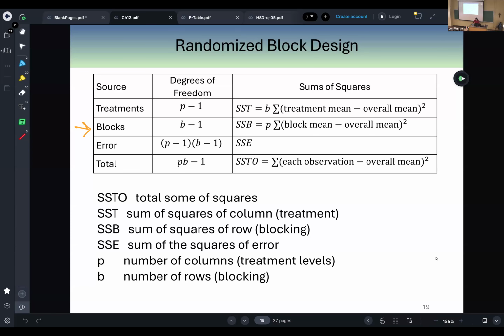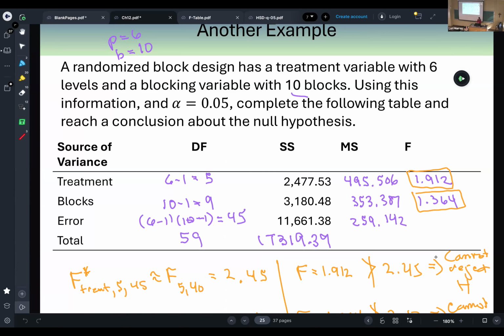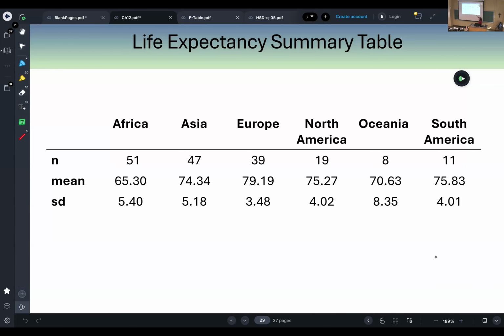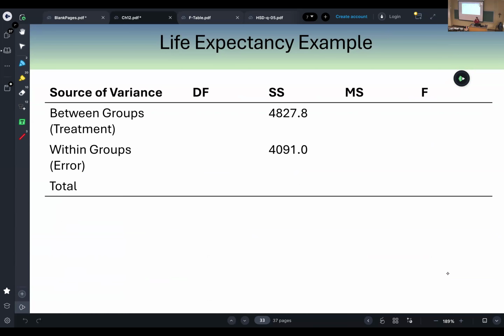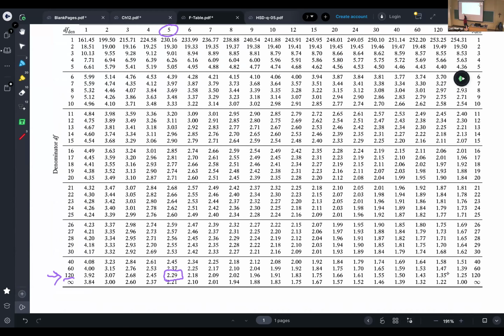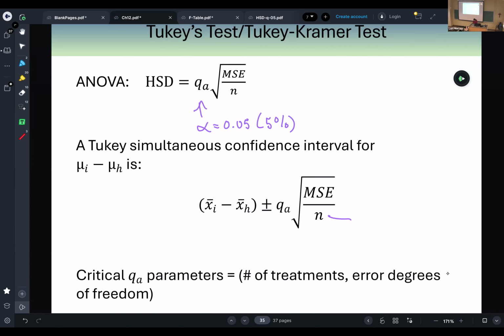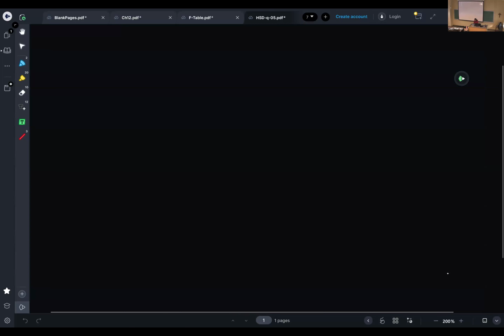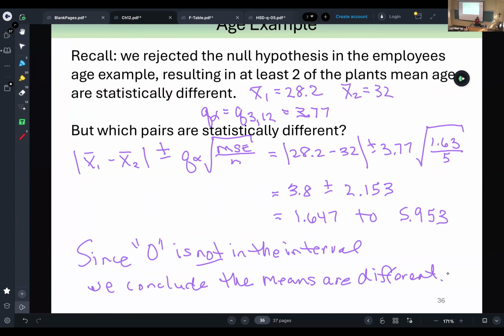ADS 2036: Ch 12 Part 2 ANOVA